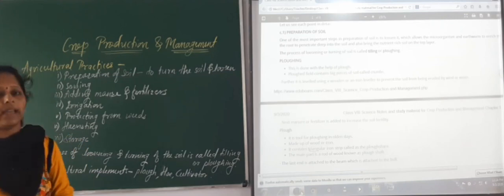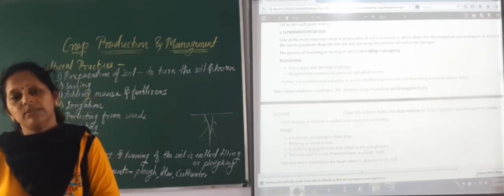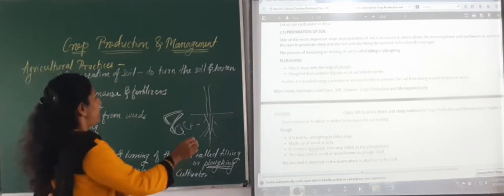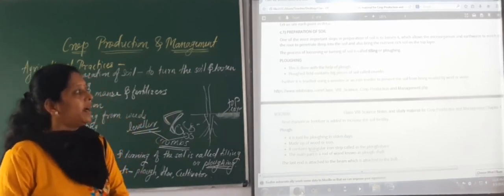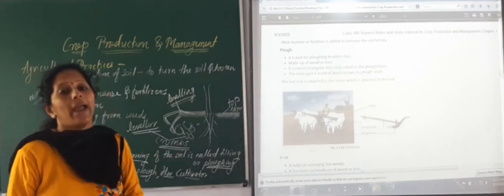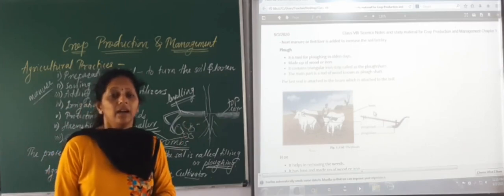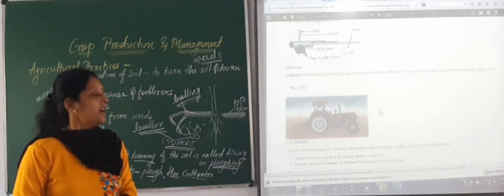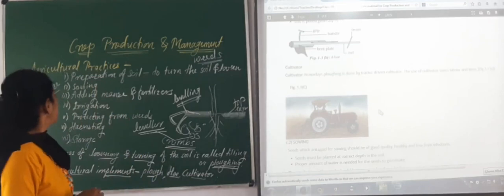Crop Production and Management (By Smt S.K.Patil)